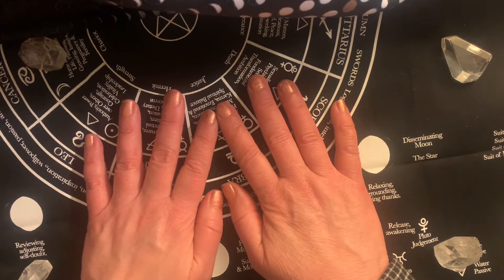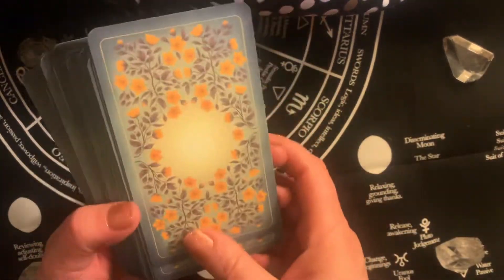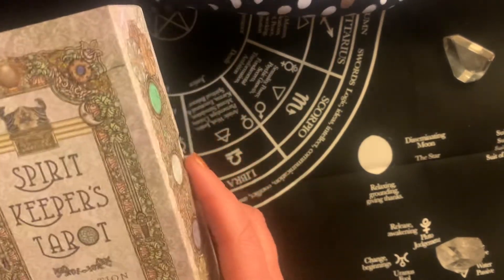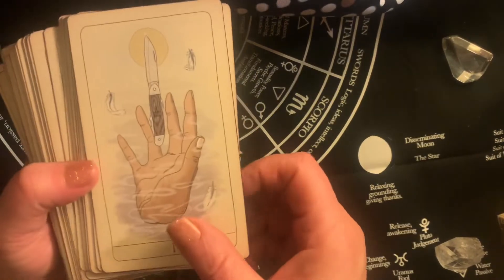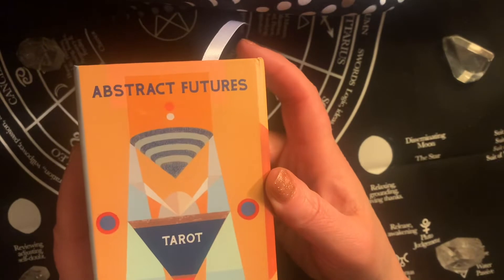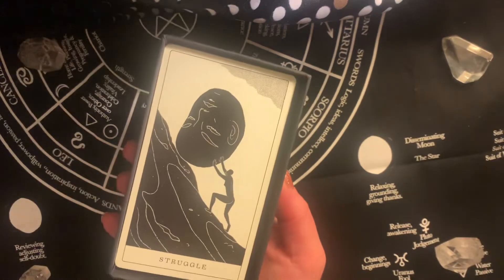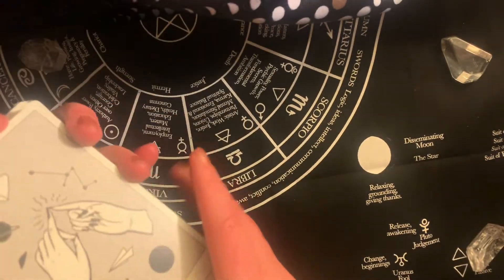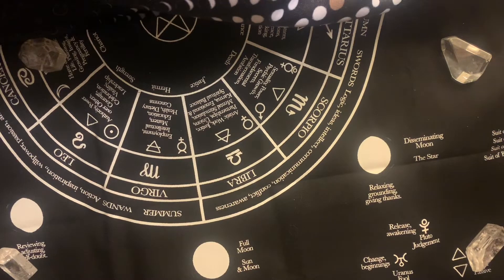only10decksforlent / VR to Sylvain’s Deadly Sins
Some rambling, some poor lighting, and a camera stand made of a stack of books and a cutting board. What could go wrong?  I had to start somewhere!